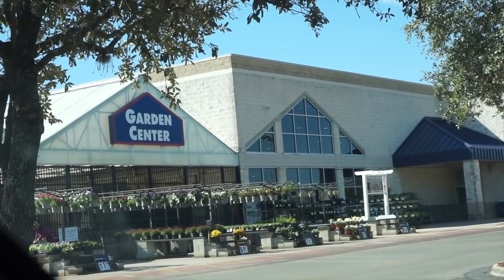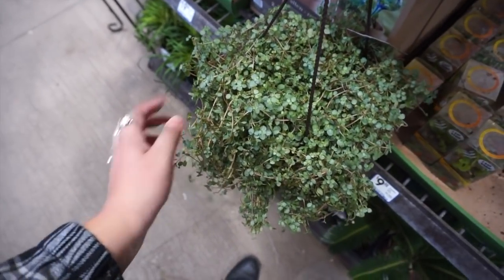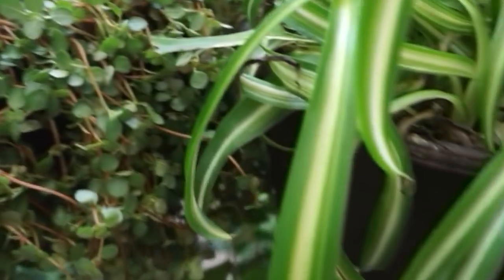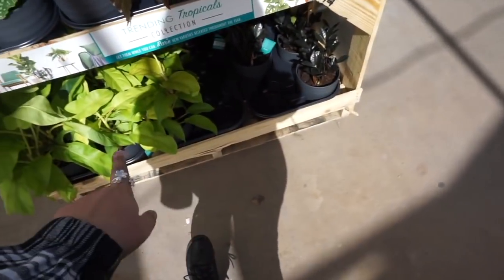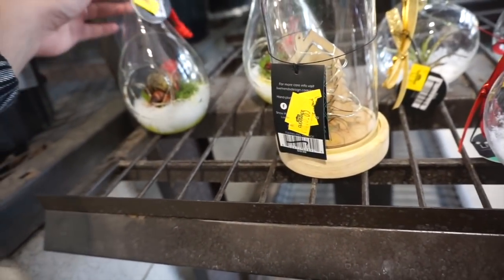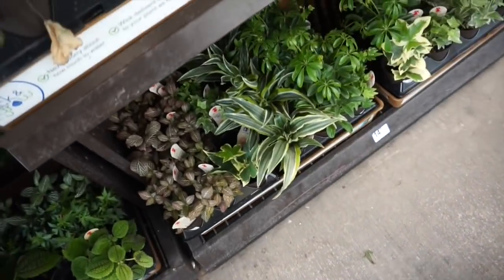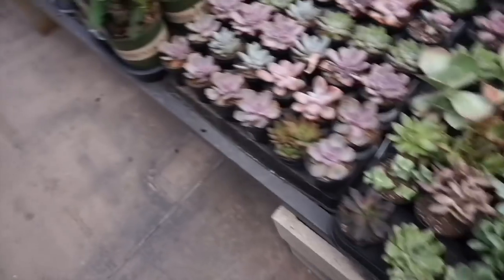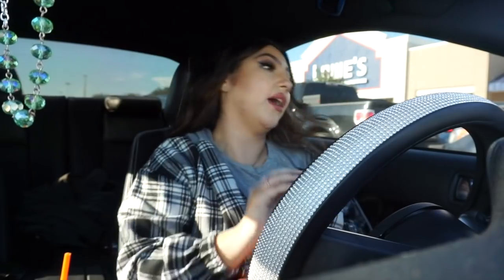PLANT SHOPPING ALL DAY| LOWES ADDITION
Hey guys, I am now aware that there are some glitches in my video... unfortunately I don’t know the reason to why it happened because it wasn’t there when I reviewed it in iMovie before posting... if someone knows why that happens please help haha! It’s so bizarre.. I apologize in advance...

TIME TO GO PLANT SHOPPING!!

I absolutely enjoy providing these houseplant garden center tours for you all to enjoy! I do it so you don’t have to and if you see some awesome plants you would like to snag up then I’m happy to show you what is available right now 🌿

What was your favorite plant in this video?

Follow my PLANTSTAGRAM @plantmamacitaaa 🌱📷